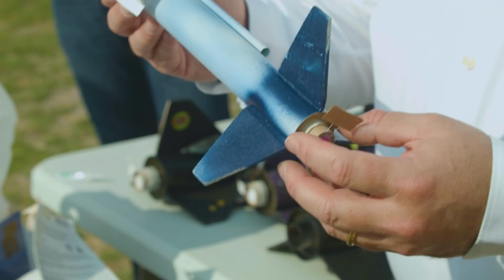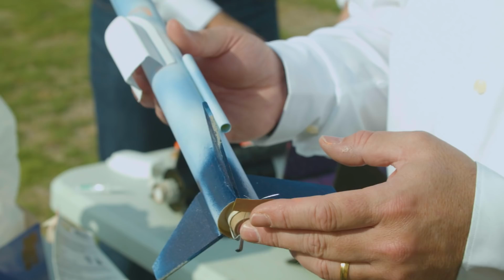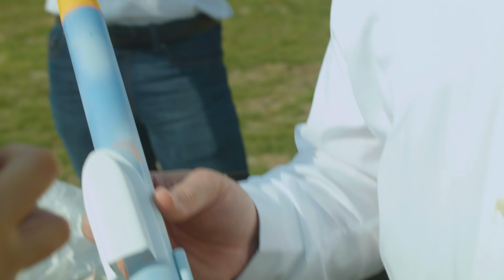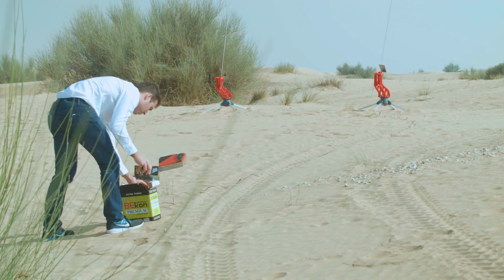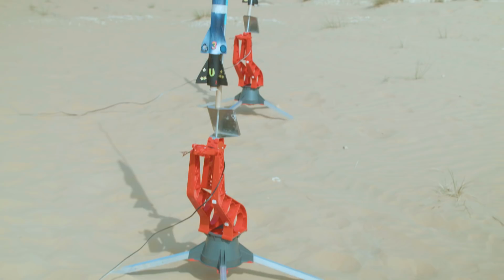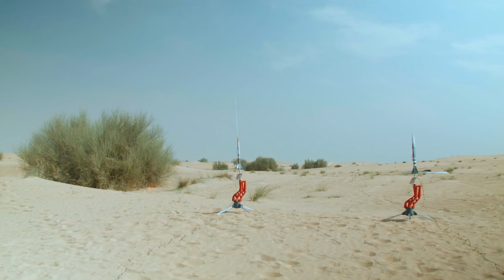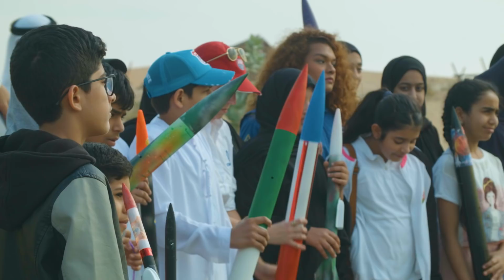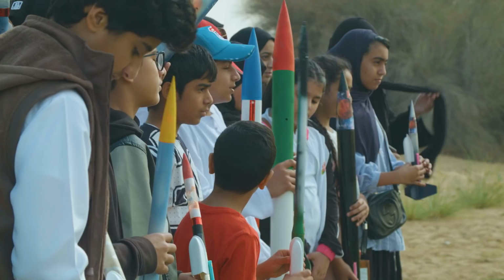UAE space program takes giant leap forward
The 20 Students involved in the Rocket Design Project were taught by a team of trainers from NASA to individually design, plan and fabricate real single stage or two stage rockets, in a curriculum developed and executed by Dubai based 3D Education by Compass.